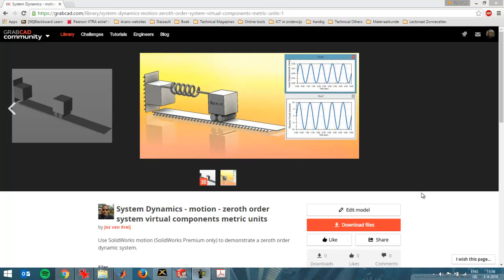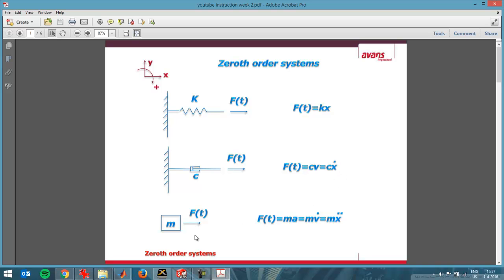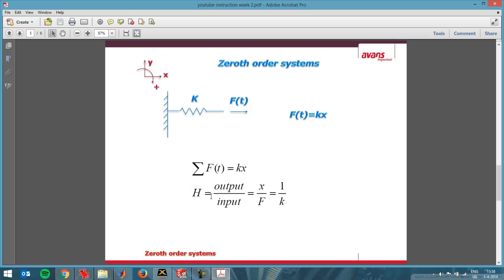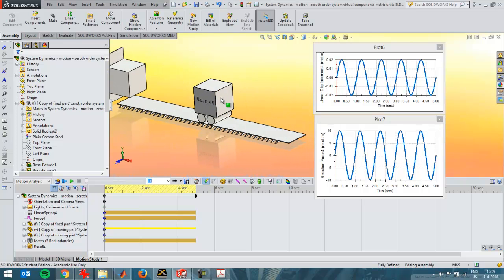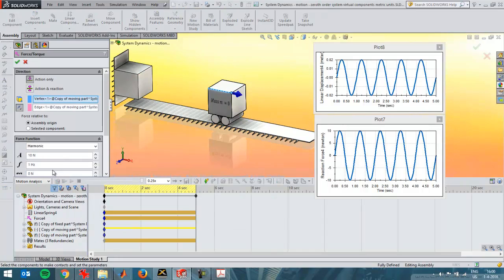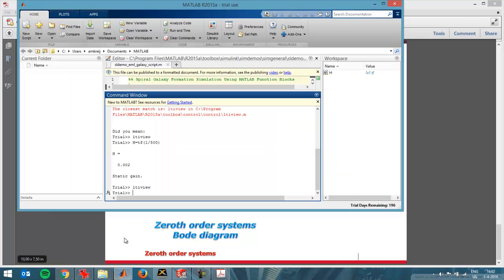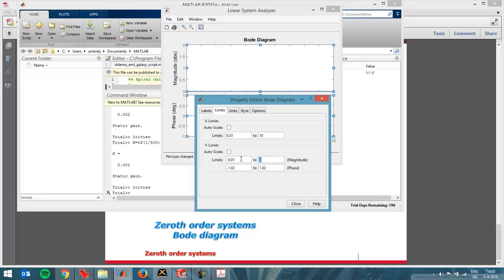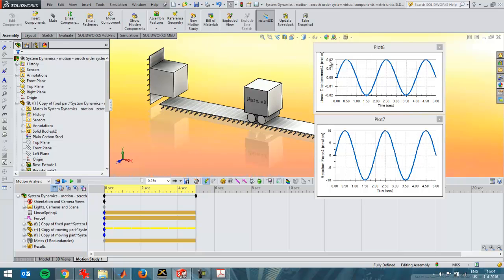System Dynamics - Zeroth order system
Using Matlab and SolidWorks Motion (SolidWorks Premium is required) to analyse a zeroth order dynamic system. The SolidWorks model that is used in this video can be downloaded at this link: